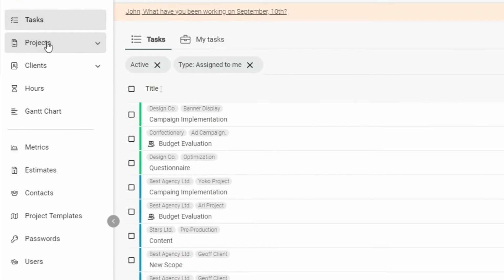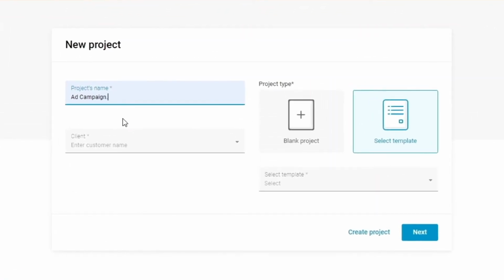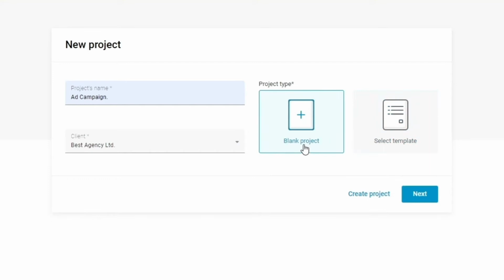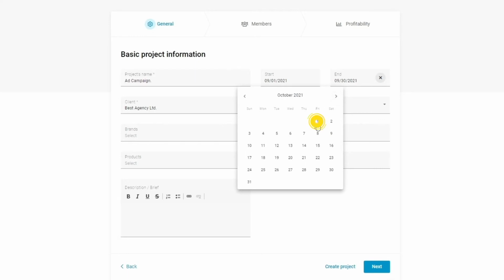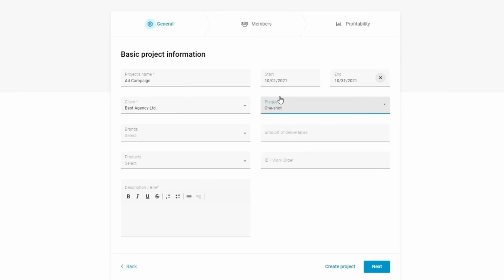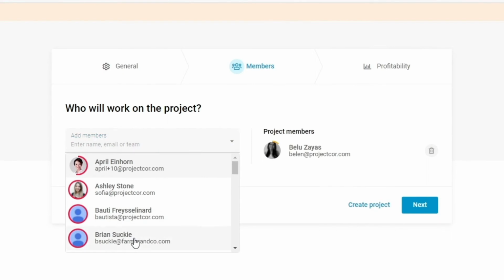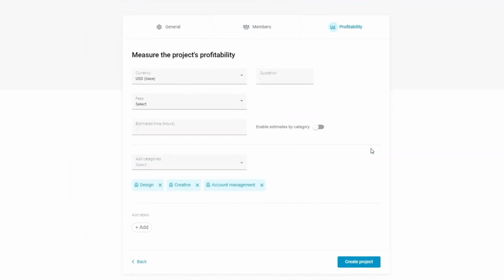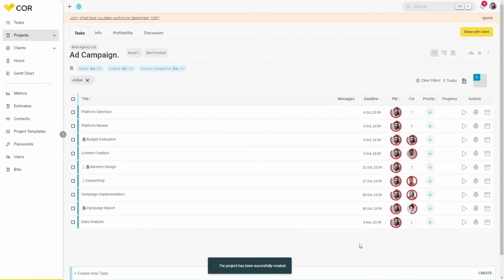COR - How to Create a New Project from the Projects Page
¡Welcome to this mini tutorial on how to create a project within COR!

Let’s begin! From the Projects list - Click on the blue [+] button at the bottom left-hand corner. This will take you to the Project Creation Module. Here you will enter the Project’s Name, the Client, and select whether this project is being created from a Template or as a Blank Project where the tasks will be created later.

By clicking [Next] you will be able to add in all the necessary details for the project including the Start and End dates, Frequency, any Brands and Products, Amount of Deliverables, and the Project Brief. By clicking [Next] you can then select different users/teams as members of the project. The final step is to assign the budget information either from a set Fee or a one-time quotation. Once you’re done - click [Create Project].

That’s it! If you selected [Blank Project] in the first step, you will need to manually add the necessary tasks and assign them to the corresponding collaborators.